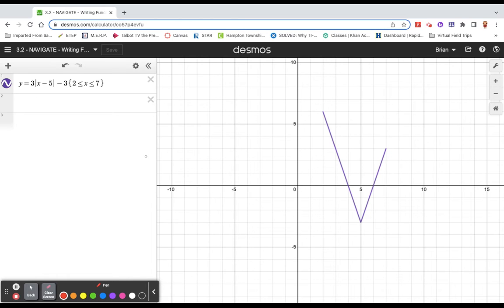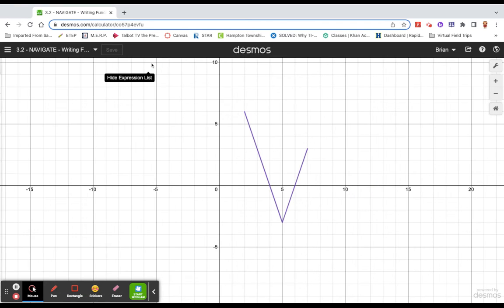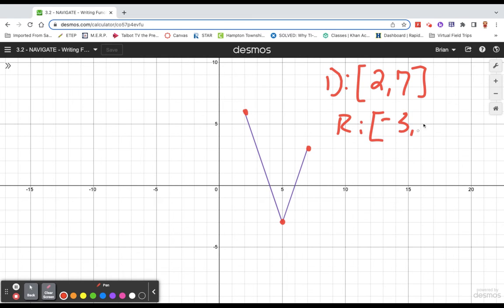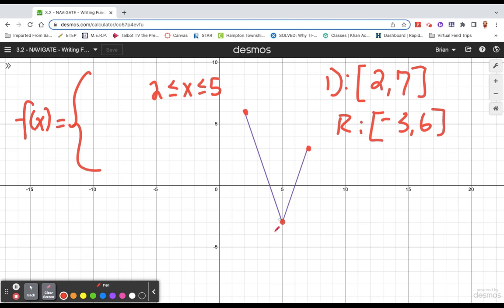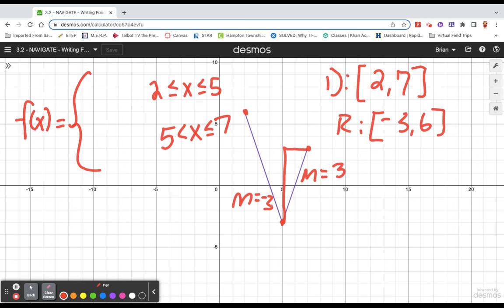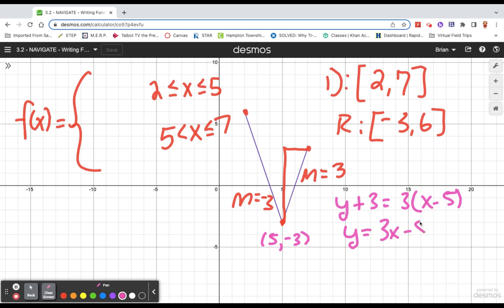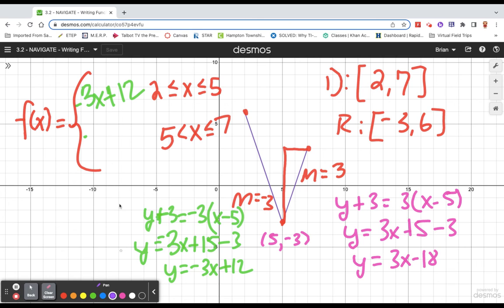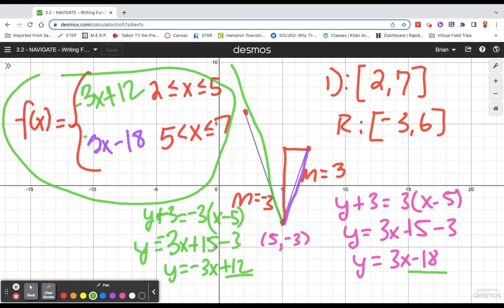3.2 - Writing Linear Piecewise Functions 2